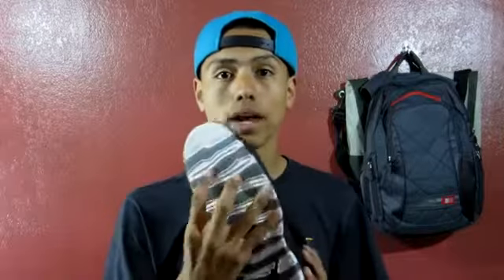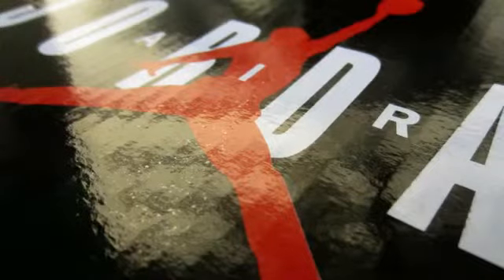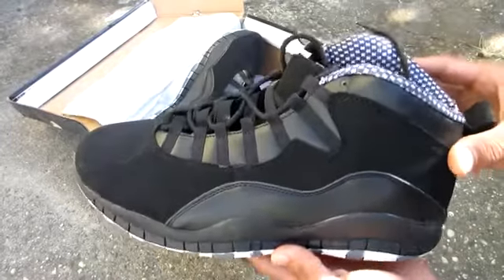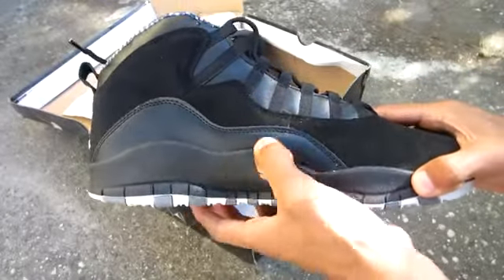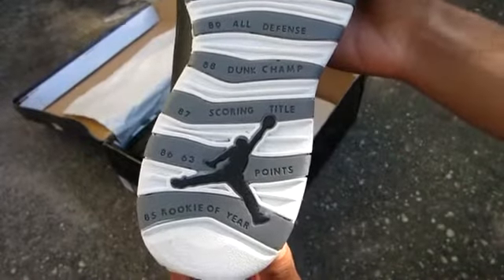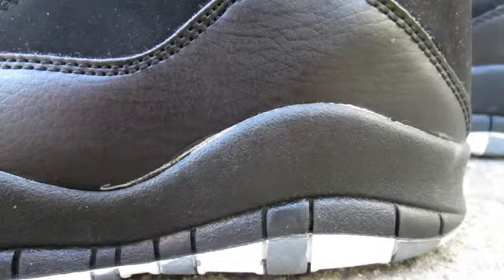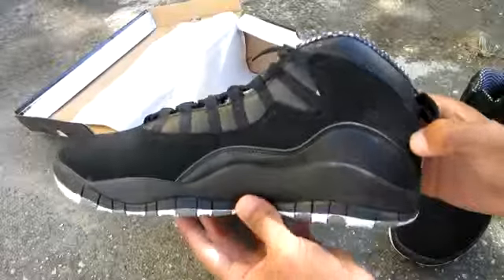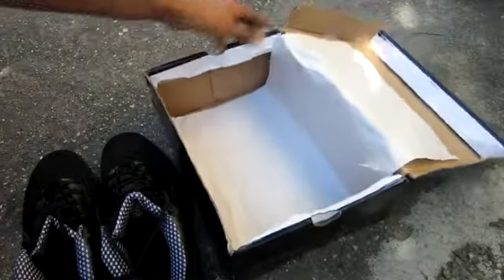Air Jordan 10 Replicas Unboxing & Review (Wholesalebusinesscn.com)48